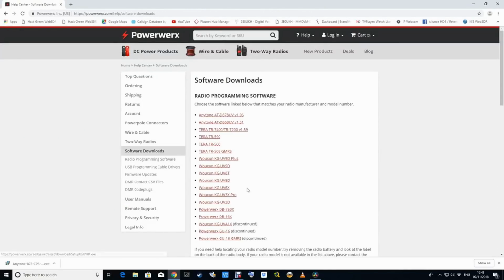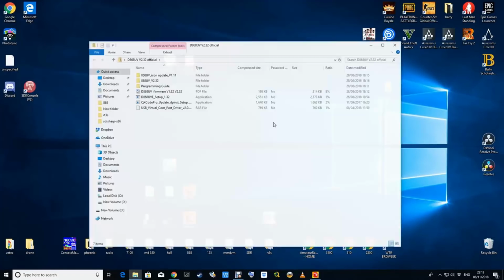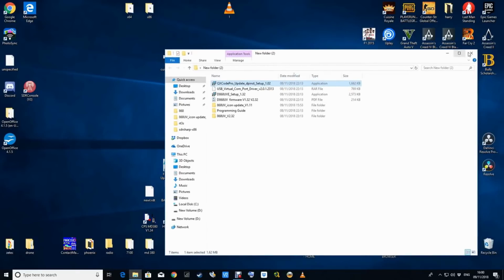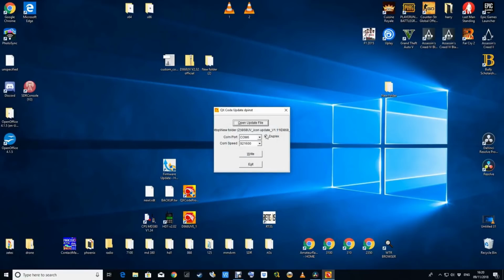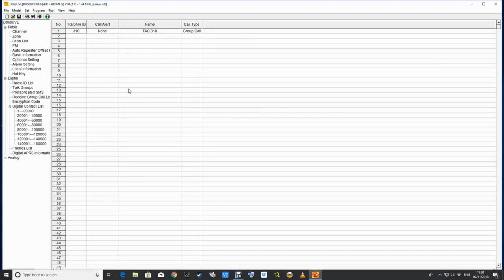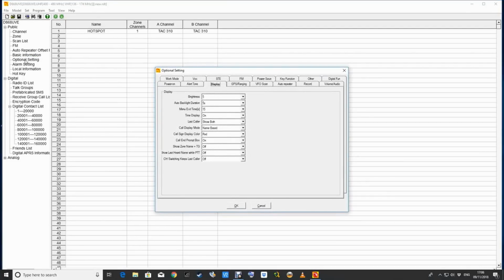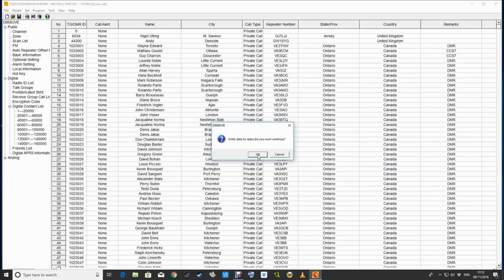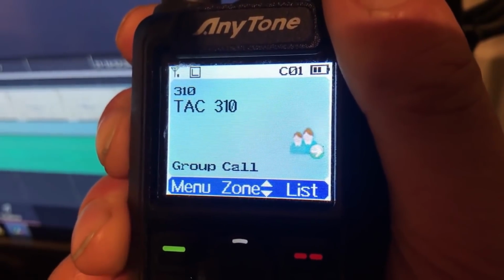part 1-2 Anytone 868 from new to first dmr contact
5 Corrections/Recommendations in order of video.

16:40 After firmware update, YOU MUST reset (Initialize) the Radio.
Turn radio off Hold PTT and button below and turn on.
Hit Confirm (Green Button)
After it has reset you need to set Date and Time then load code plug.

12:00  Com Pot
Your PC will issue a com port number. (It might not be com port 6 as in the Video )
You can also change port number in the CPS on the top line - Set - Set Com - pull down.

25:00  Set TOT to 180 -
It is under Other - TOT - 180 sec
25:00 Power Save set to off
It is under Power Save - Power save - OFF

29:30 Read & Wright Object
You can tick and Un-tick as required in both boxes. Then Hit OK